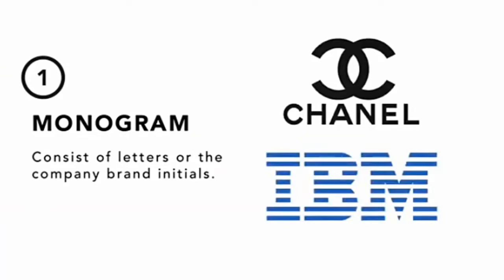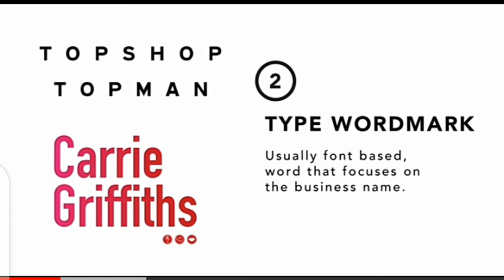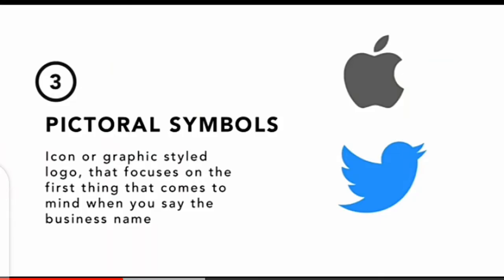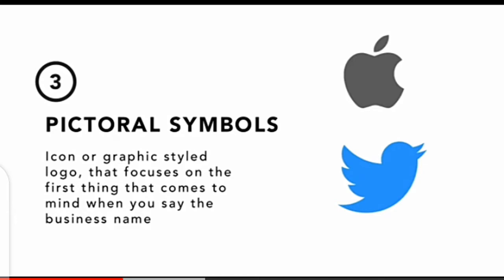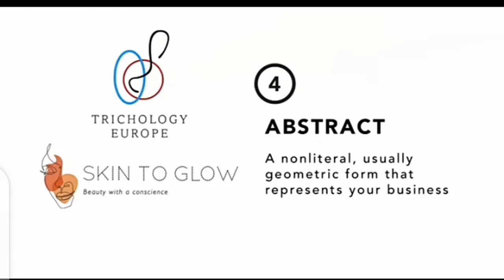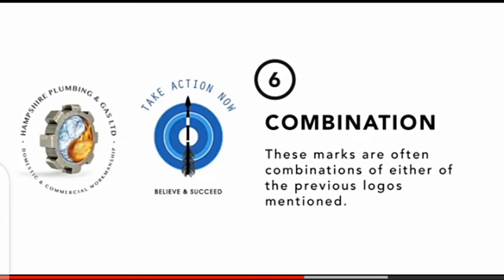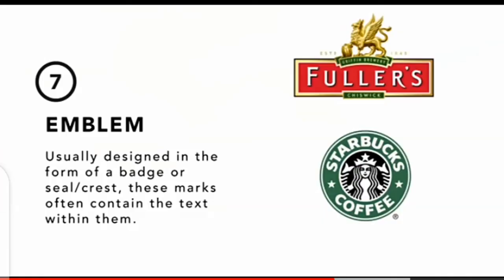LOGO TYPES AND THE MEANING OF LOGO IN Graphic Design Basics - The 7 Basic Types of Logo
Logos can be categorised into 5 basic types. In this video, I run through these categories.

I give examples of existing brand logos that fall into each category along with information on why you would choose to use specific categories for your own logo.

Want to learn more about brand and branding from me and join a community of like-minded people?

You can also find me on these other platforms too:

Contact BSTER TECHNOLOGY on.